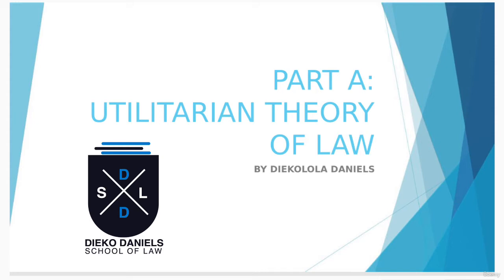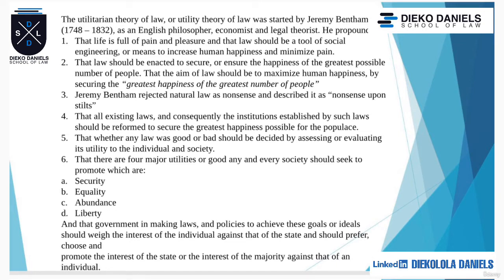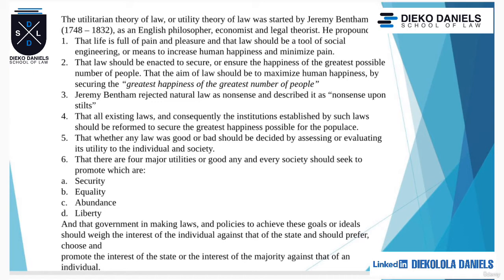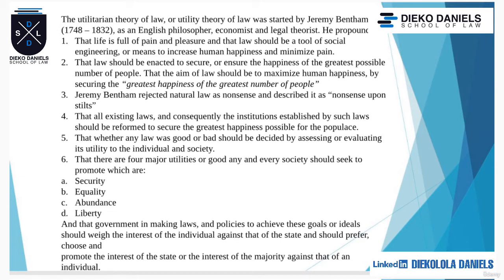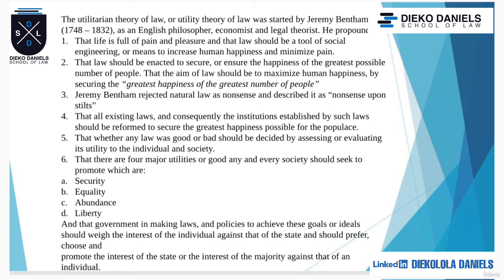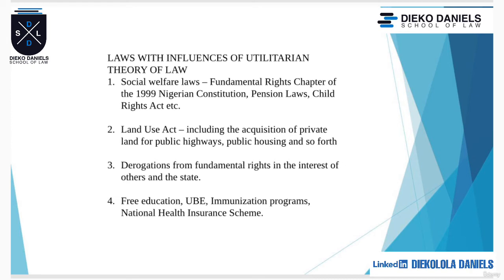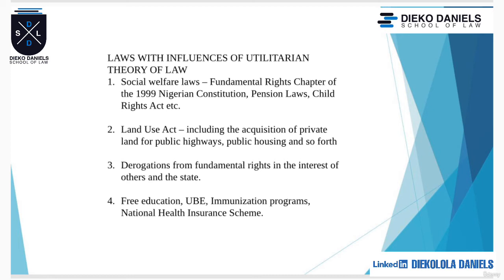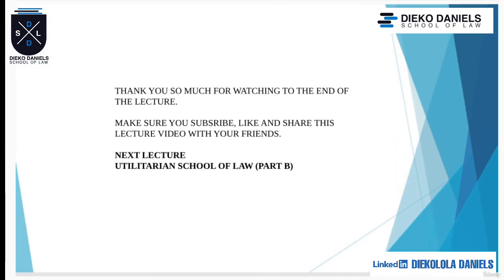PART A: UTILITARIAN THEORY OF LAW (LEGAL METHODS)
Jeremy Bentham describes his "greatest happiness principle" in Introduction to the Principles of Morals and Legislation, a 1789 publication in which he writes: "Nature has placed mankind under the governance of two sovereign masters, pain and pleasure. It is for them alone to point out what we ought to do, as well as to determine what we shall do."
John Stuart Mill had many years to absorb and reflect on Jeremy Bentham's thoughts on utilitarianism by the time he published his own work, Utilitarianism, in 1863. The key passage from this book:

The creed which accepts as the foundation of morals utility, or the greatest happiness principle, holds that actions are right in proportion as they tend to promote happiness, wrong as they tend to produce the reverse of happiness. By happiness is intended pleasure, and the absence of pain; by unhappiness, pain, and the privation of pleasure.
This rather complex phenomenon has been broken down perfectly for the better understanding of students in the course of this lecture.